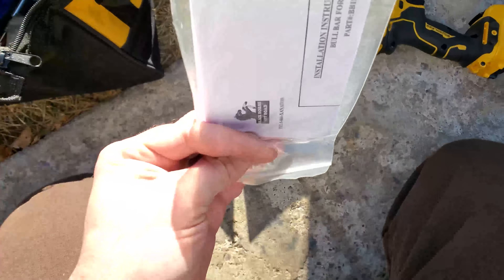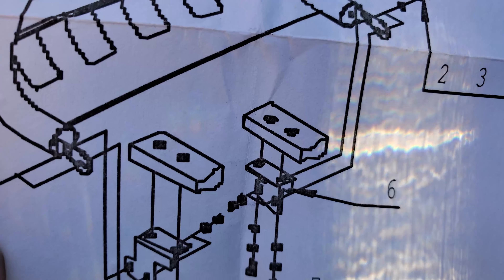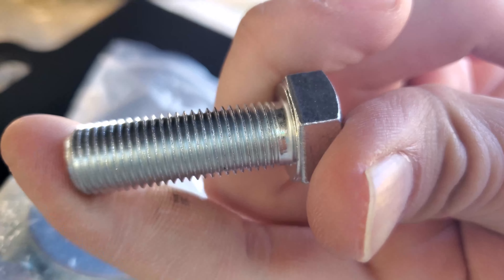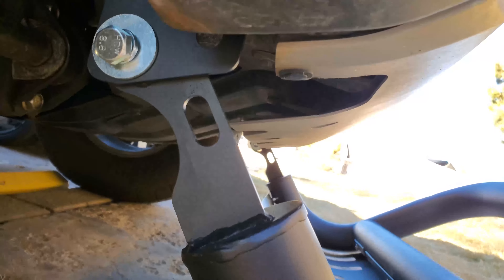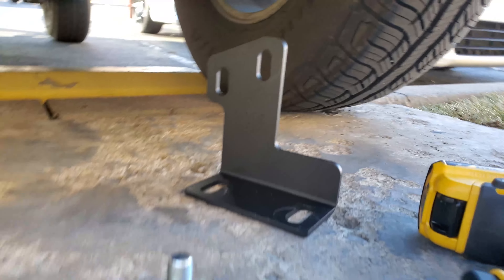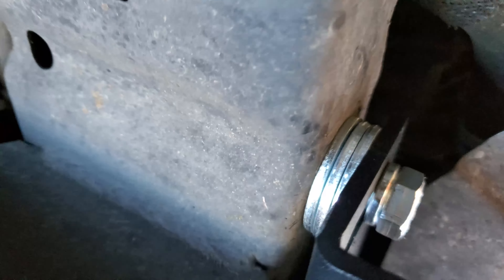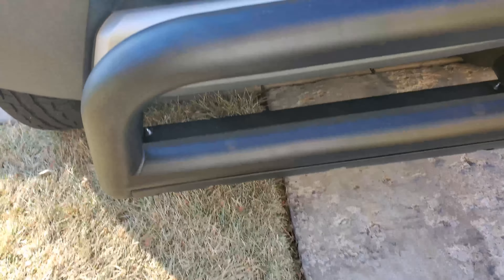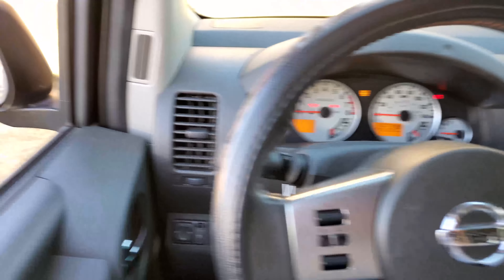Black Horse Bull Bar on Nissan Xterra & Frontier!!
My first video with the Nissan Xterra Pro 4X!

Here, I install a Black Horse bull bar that I've had for 6 months, lol.

I appreciate any feedback and a "Like" goes a long way!